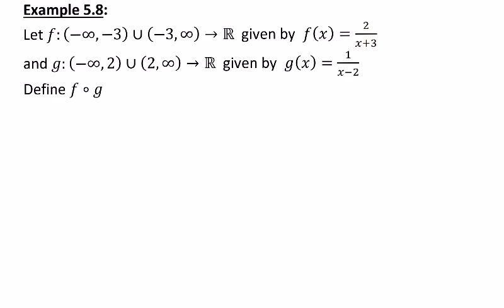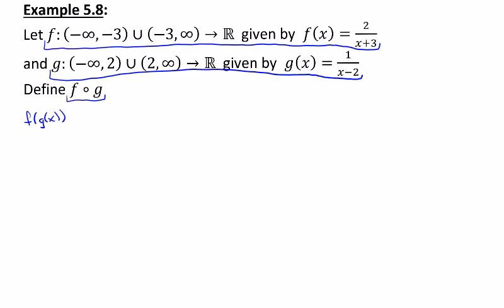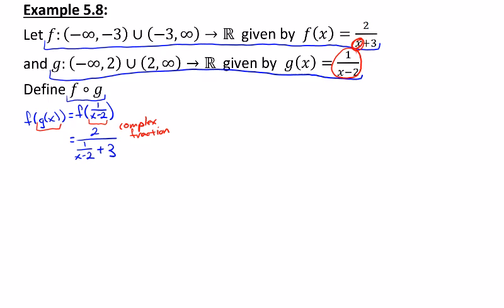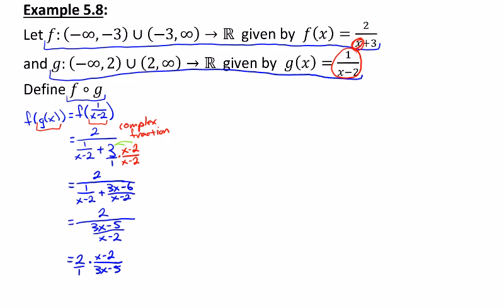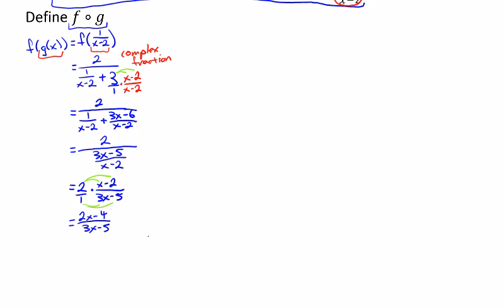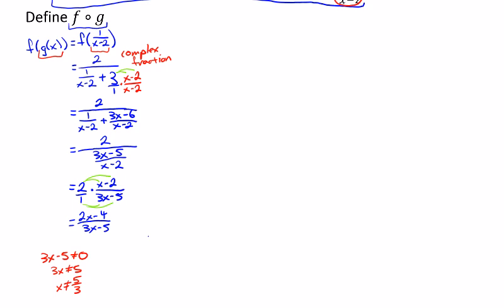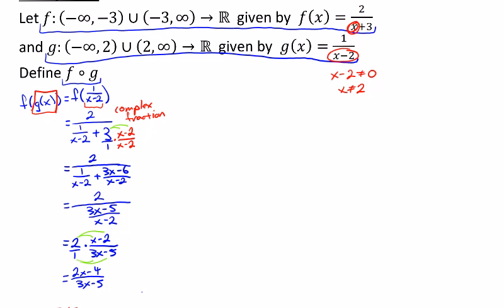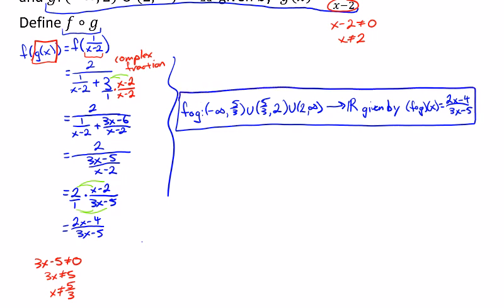Example 5•8 Grant Griffin